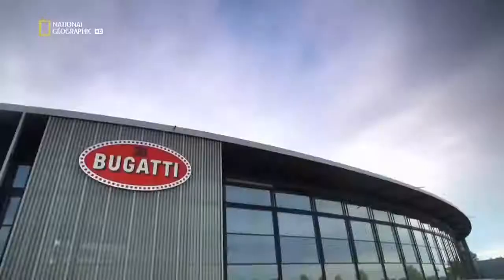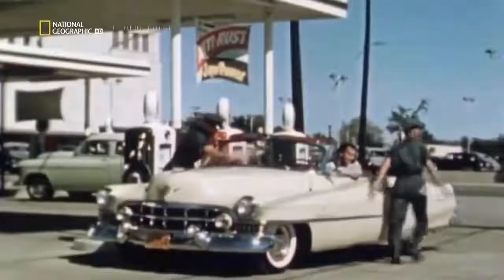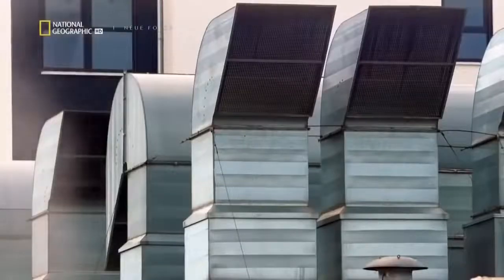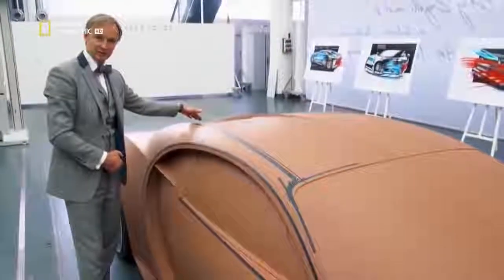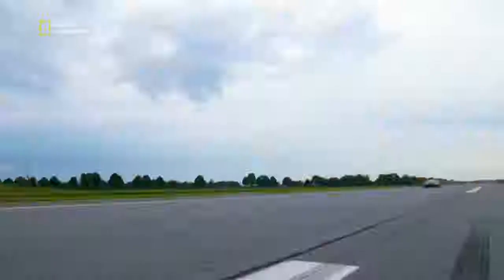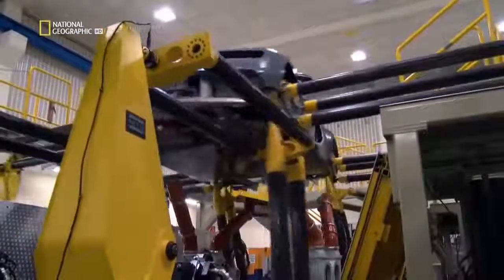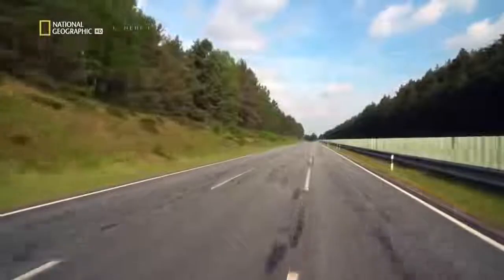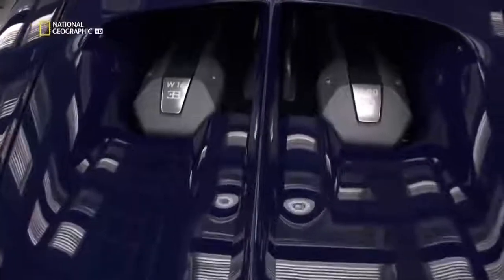Documentary Film Bugatti Chiron: How The Fastest Car In The World Is Made - Documentary 2017